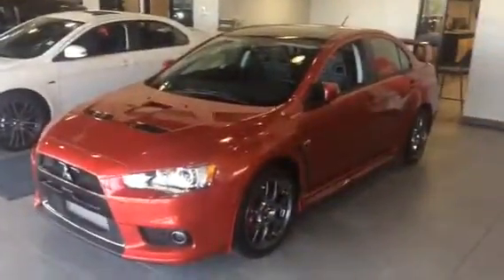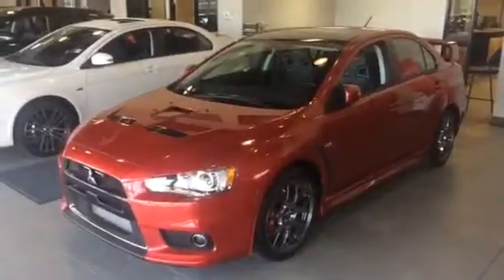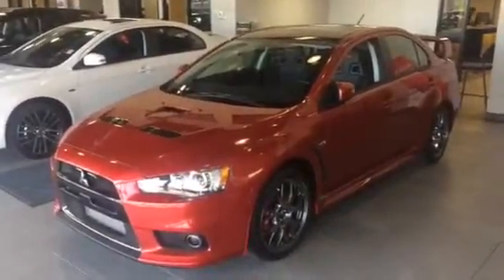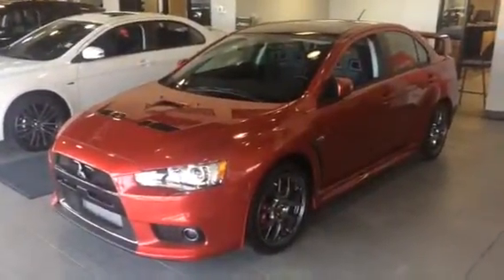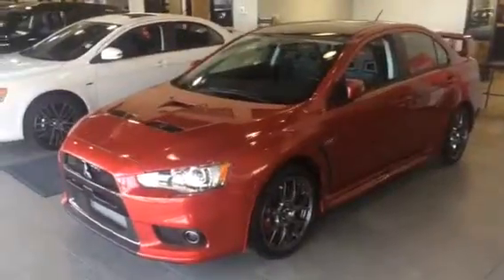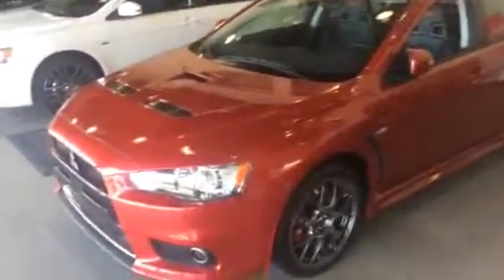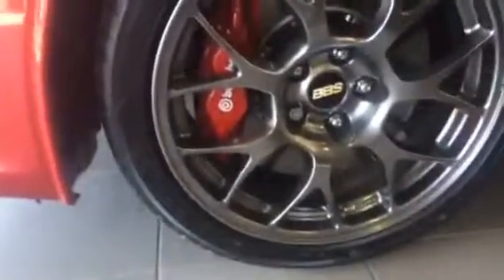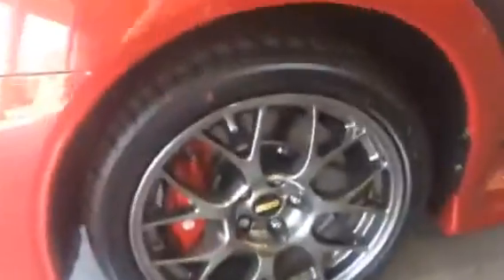Samron's 2015 Lancer Evolution final edition